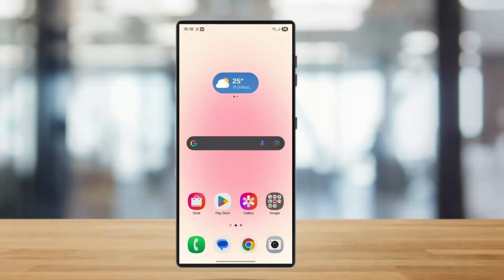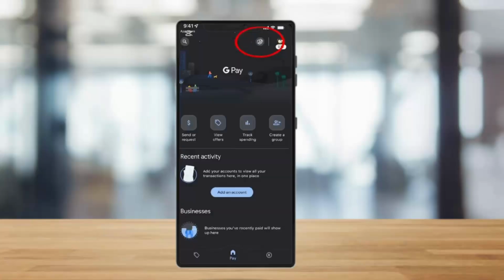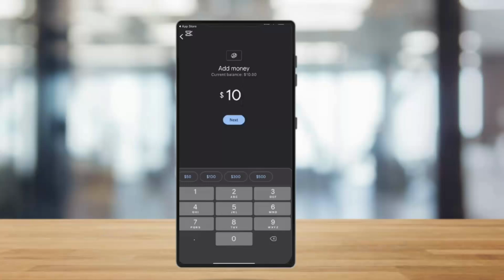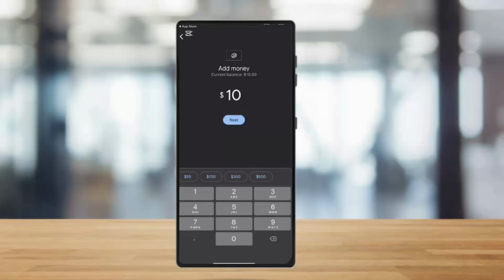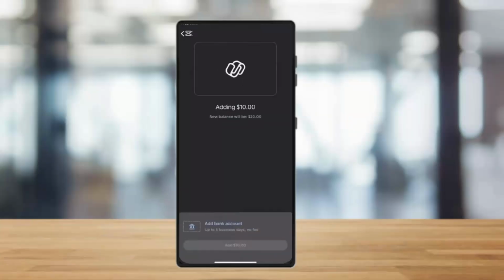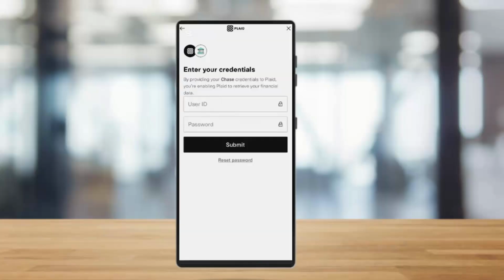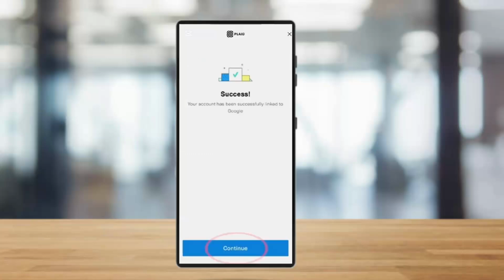How To Add Money To Google Pay !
Today in this video, we’re going to discuss how to add money to your Google Pay account. So without wasting much of our time, let’s get straight into the video.

First, open your Google Pay app on your device. On the top of the screen, right next to your profile icon, you’ll see an Add Money or Balance icon. Simply tap on this icon to begin the process of adding money to your account.

Once you tap on the icon, enter the amount of money you want to add to your Google Pay balance. After entering the amount, you’ll need to link your bank account if you haven’t already done so. Tap on Add Bank Account and follow the instructions to connect your bank.

When linking your bank account, you may be asked to sign in or authenticate through a third-party app like UPI (Unified Payments Interface) or the bank’s mobile app, depending on your country and bank. Enter your credentials securely to complete the linking process.

After your bank account is linked, you can add money easily by confirming the transaction. And that’s how you add money to your Google Pay account! We will be back again with more informative videos.